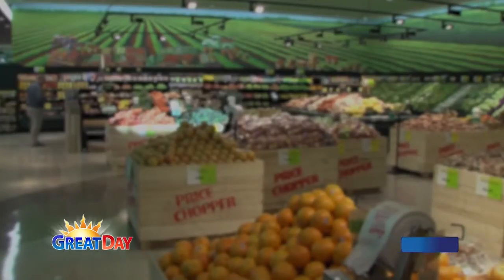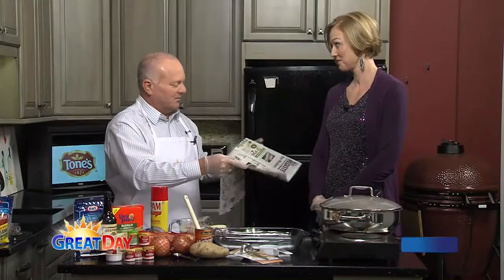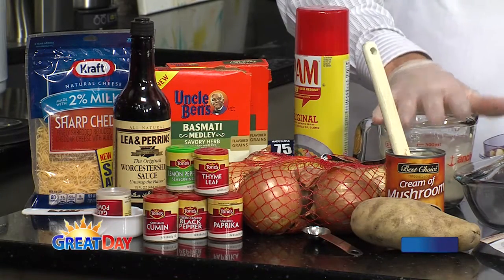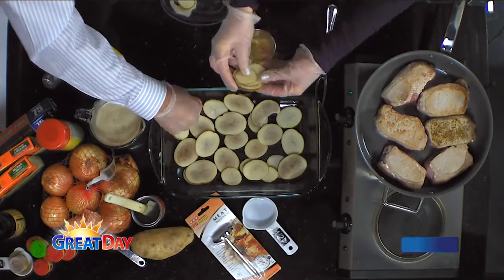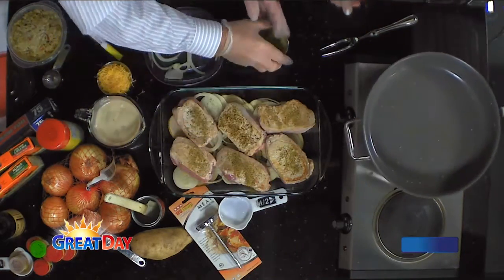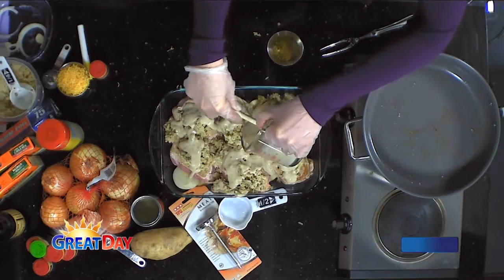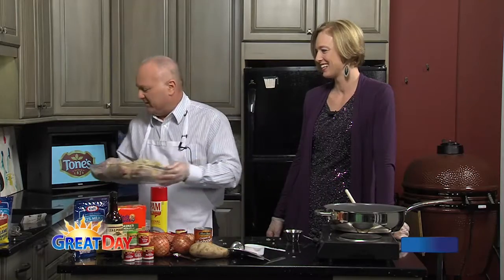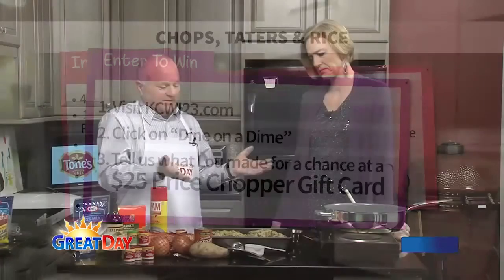1-19-16 Dine on a Dime – Chops Taters & Rice